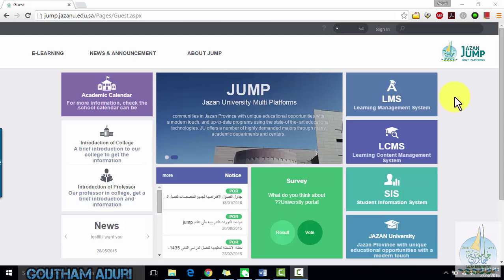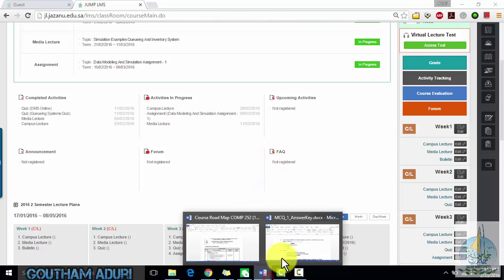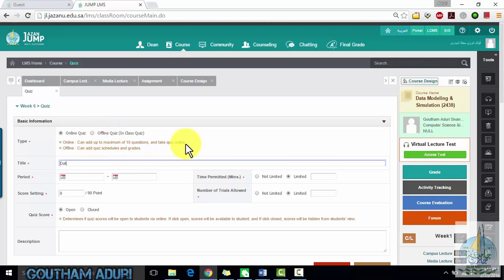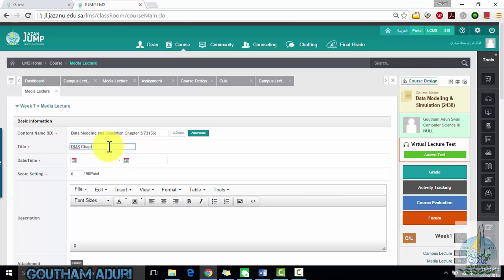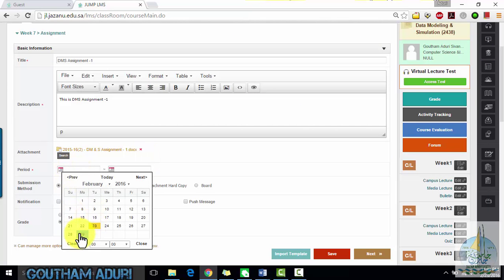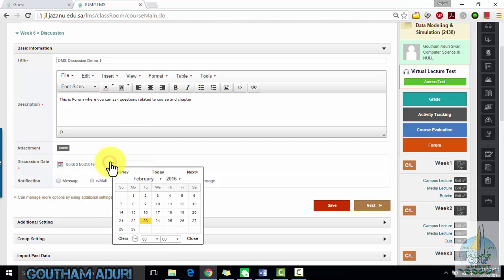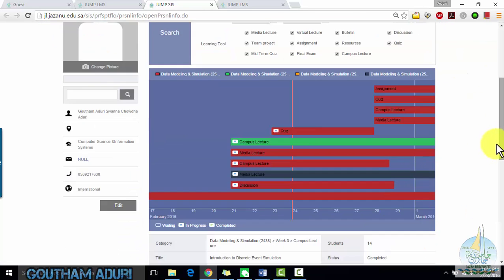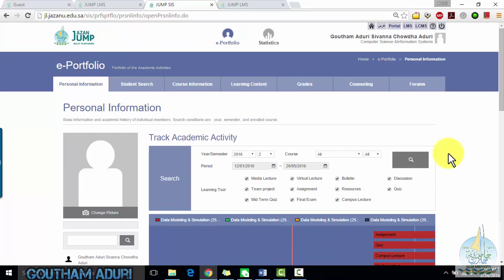Learning Management System -2 Complete Overview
In this Video I am going to discuss how to add Assignment, Quizzes and Discussion Forums and also about SIS ( Student Information System )